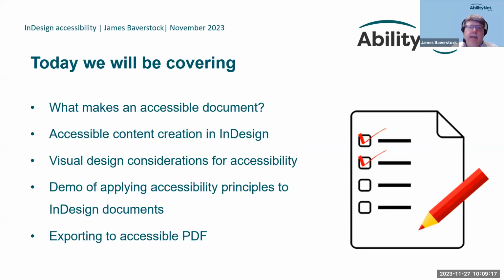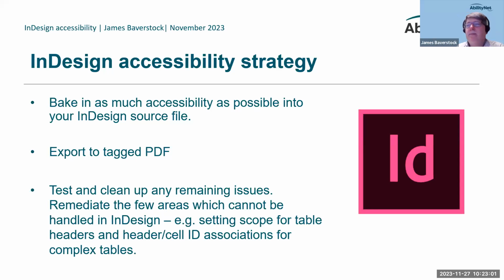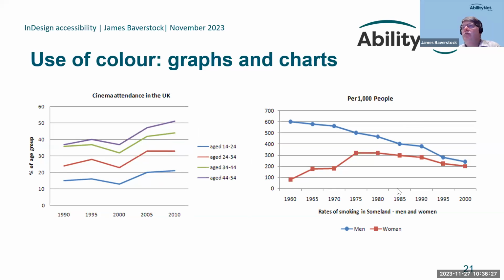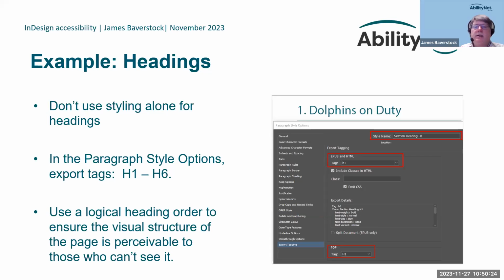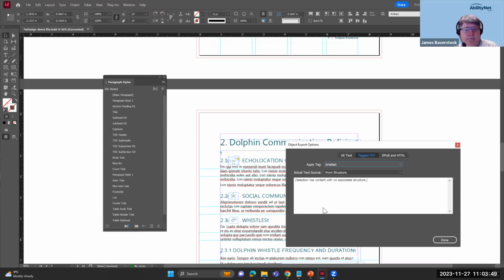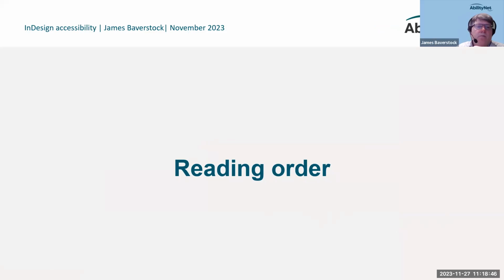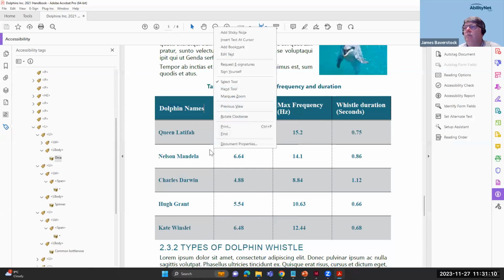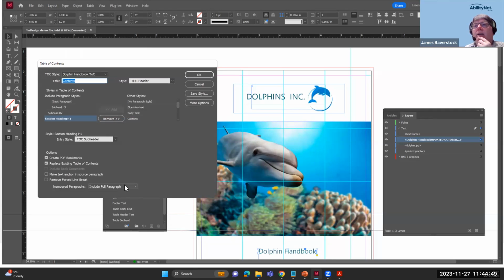Accessibility InDesign Training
The National Disability Authority (NDA) in conjunction with the Irish Computer Society (ICS) held the following webinar "InDesign Accessibility" on Monday 27 November 2023.

Learn how to produce accessible content in the Adobe InDesign software. This webinar will be of interest to public bodies who commission print and PDF design services and who are required to comply with the accessibility standard WCAG 2.1 AA as per the EU Web Accessibility Directive (S.I. 358/2020) . Print and creative design agencies who work with public bodies need to know how to create accessible PDFs.